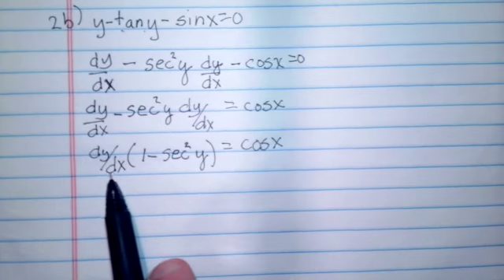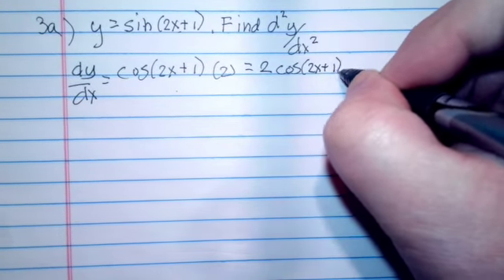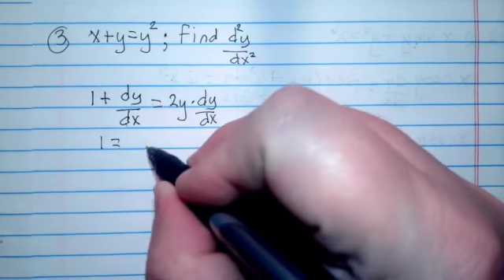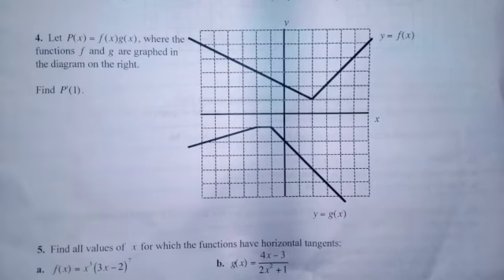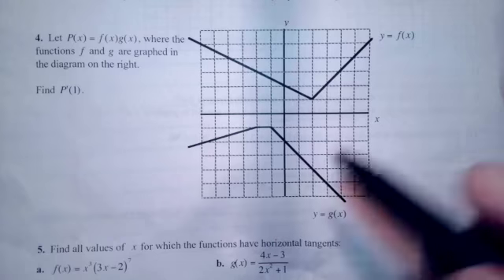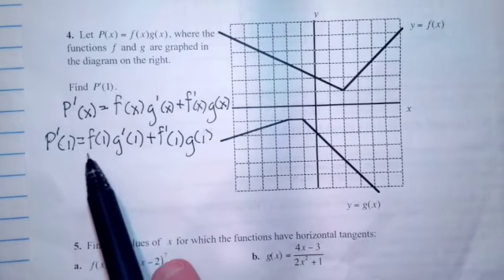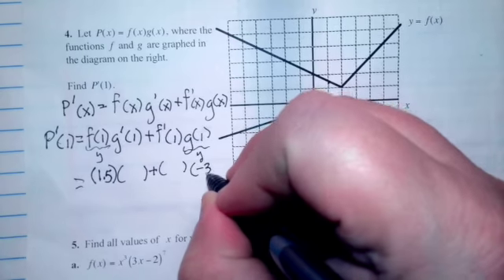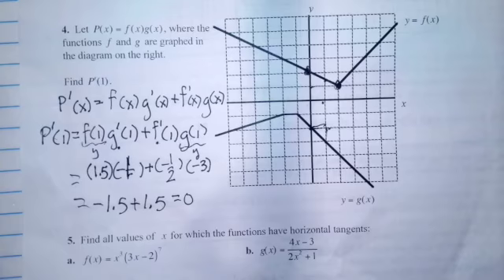Test 1 Review, Part 2 (Problems 2,3,4)